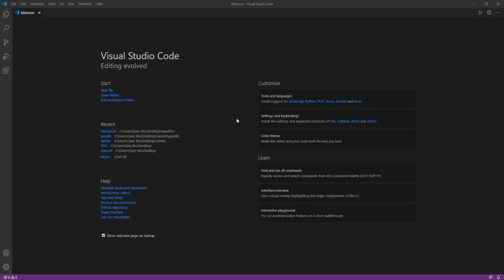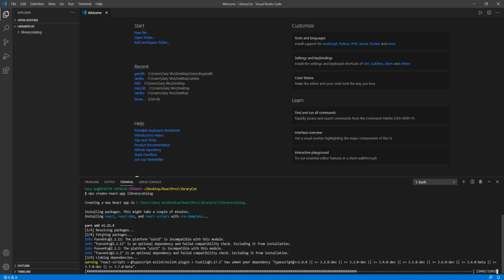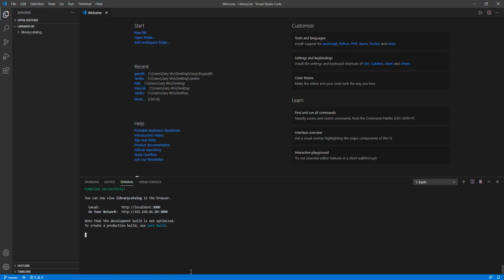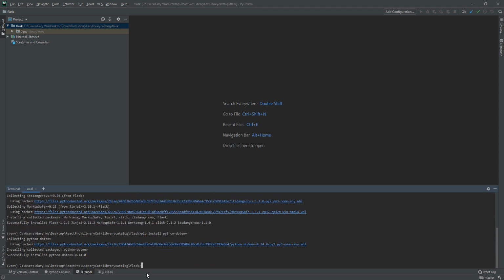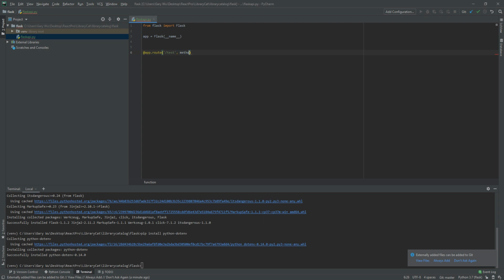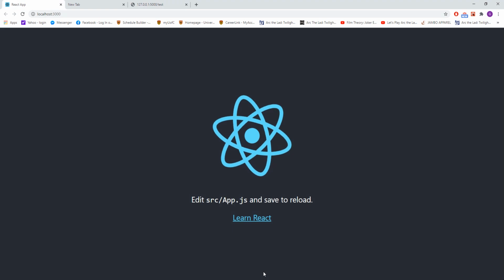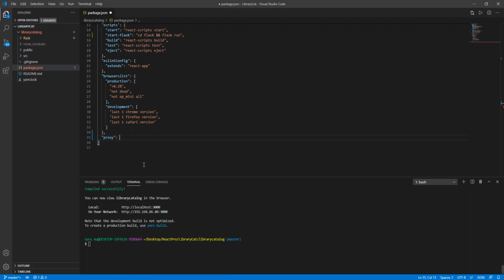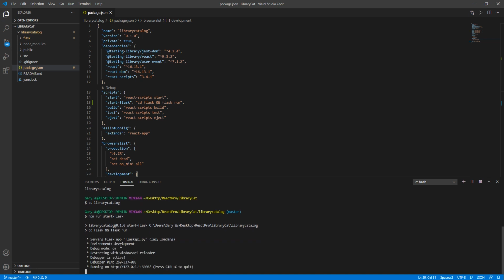Connecting Flask with React P1: Creating a Library application using React and Flask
Part 1 of creating a library application with React and Flask!  In this video we will be showing how to connect your backend flask with your frontend react